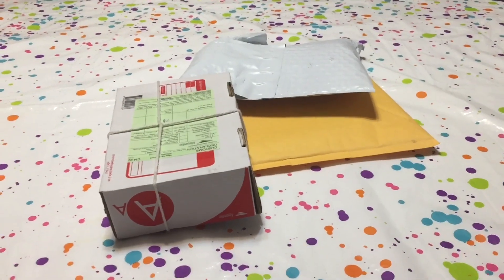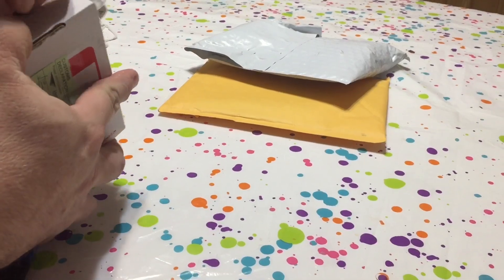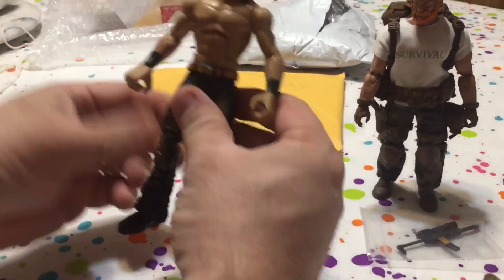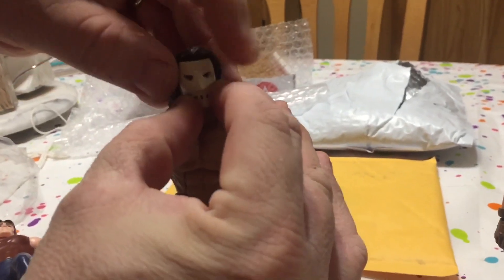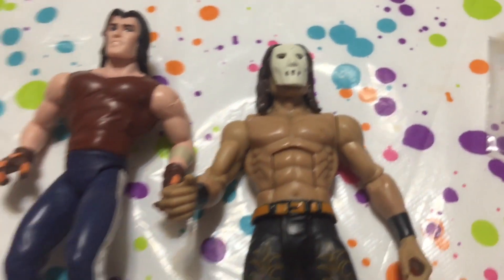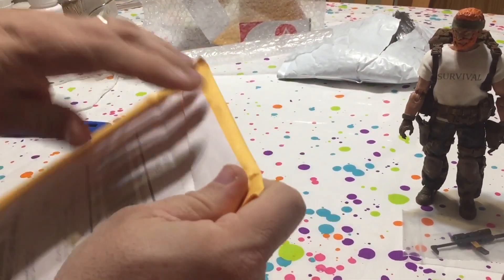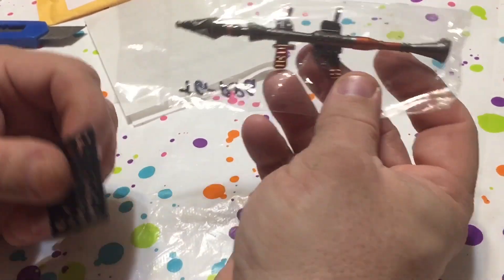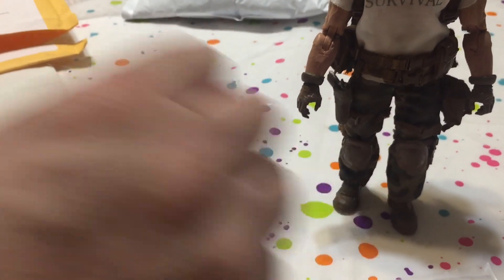Incoming Action Figures! 3/2/19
Casey Jones Action Figure and GI Joe custom fodder.